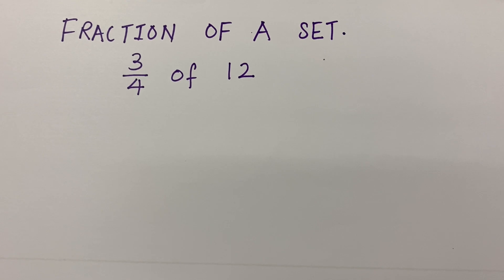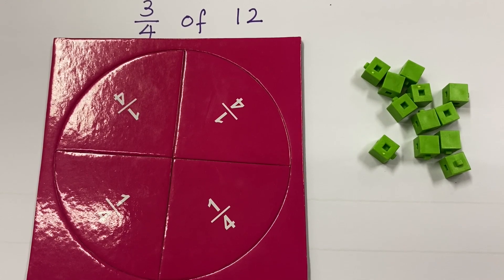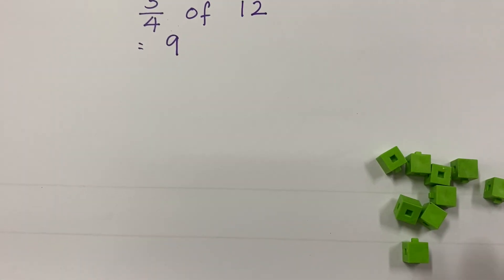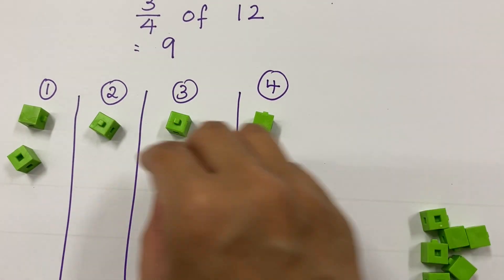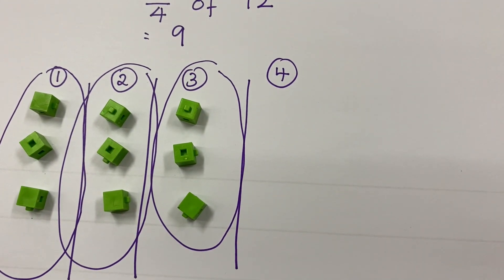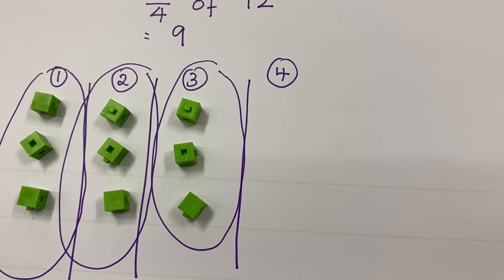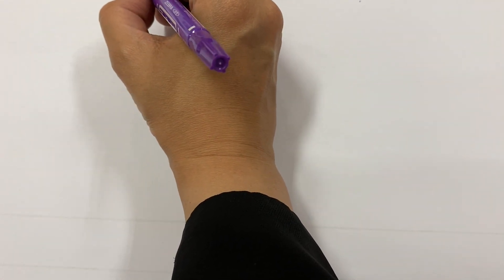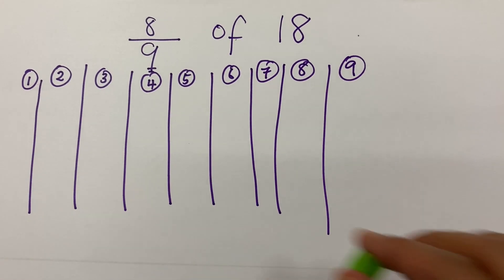Fraction Of A Set